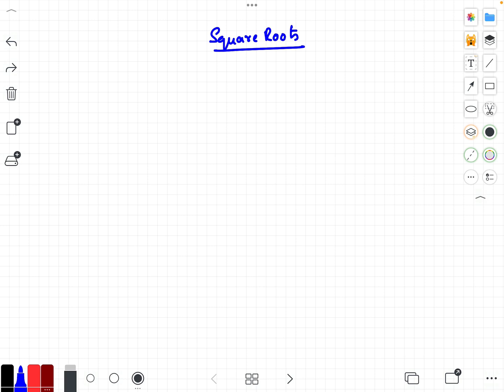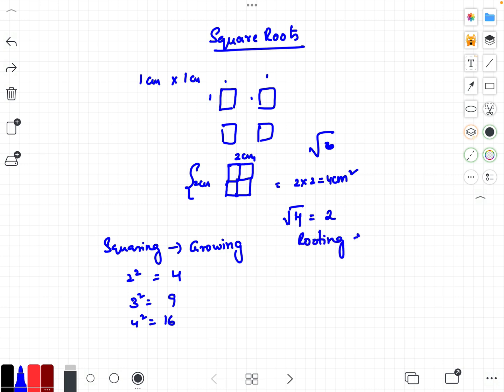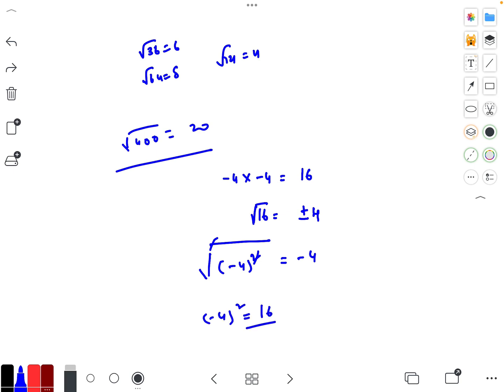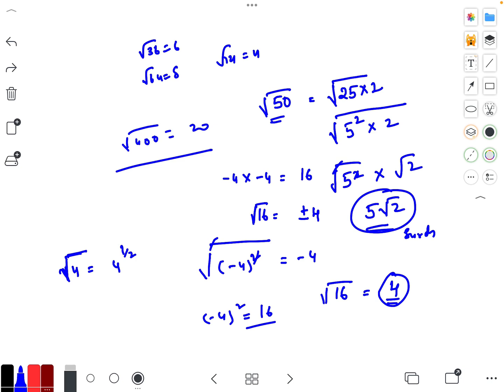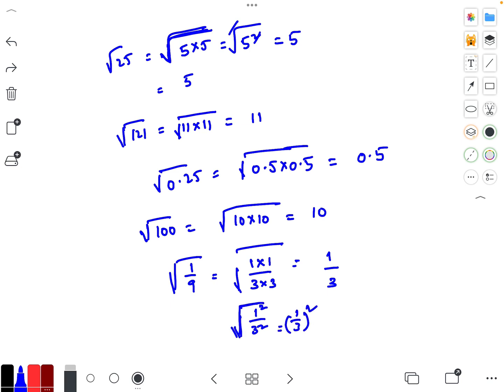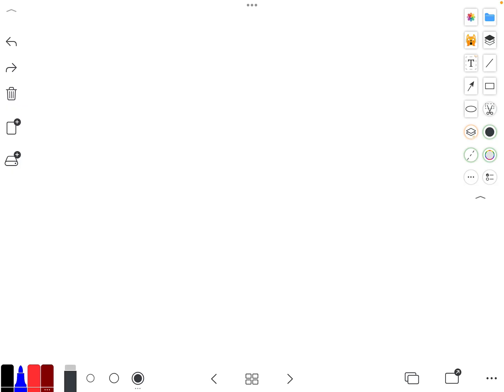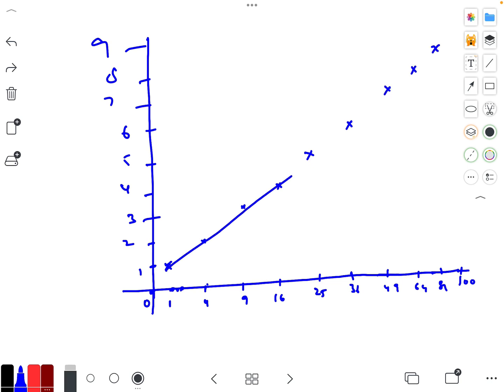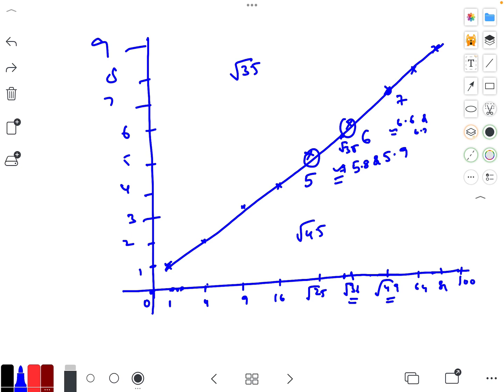Cambridge IGCSE Maths | IGCSE Maths 0580 | Number and Language | Topic 1 | Episode 4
This video is about Square Roots from Topic 1 from Cambridge IGCSE Maths on Number and Language.